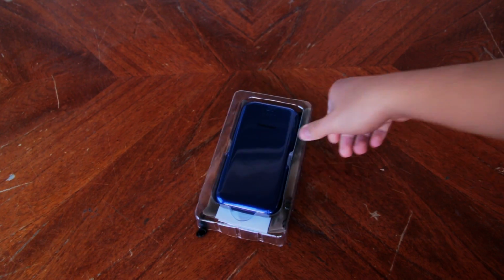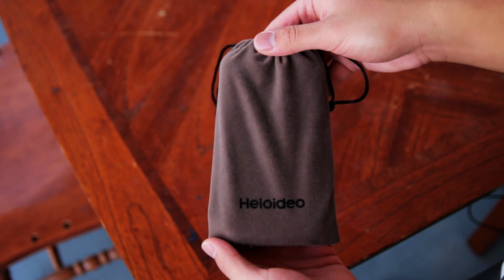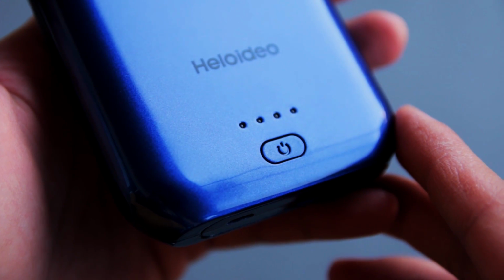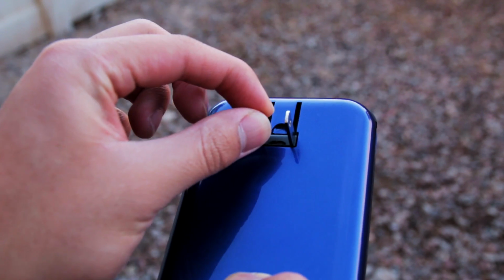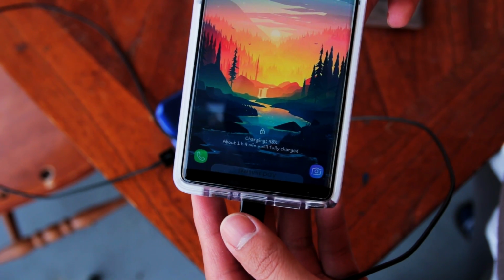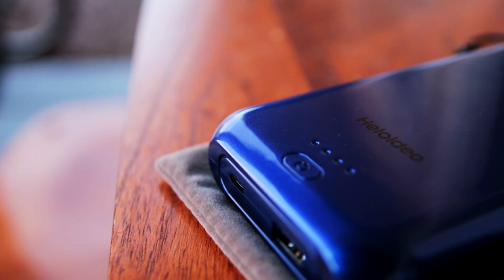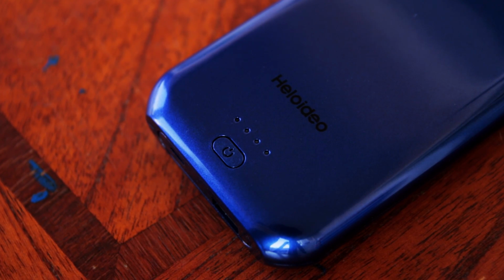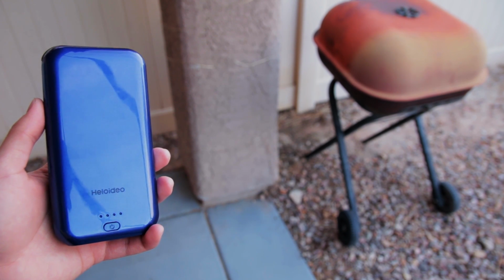Power Bank With Built-In AC Plug! - Heloideo 15,000 mAh Portable Power Bank External Battery Review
The Heloideo 15,000 mAhPortable External Battery / Power Bank is awesome because it has its own built-in AC Outlet Plug and Charging Cable! It comes in Lightning, Micro-USB, and USB Type-C and I highly recommend purchasing this power bank.

All opinions are my own and do not represent any other parties.

My gear:

My main camera
Main lens
My microphone
What I use to edit: Adobe Premiere Pro CC 2018